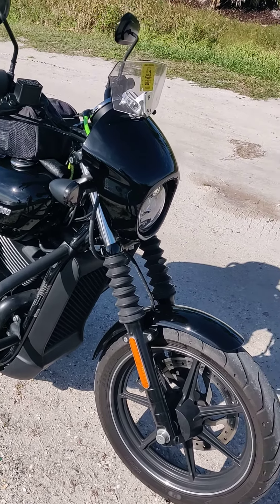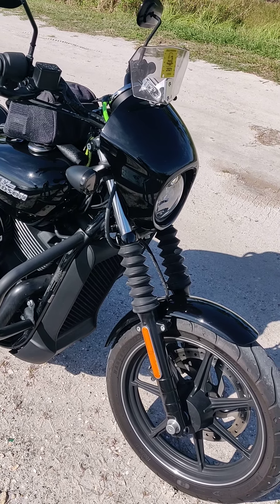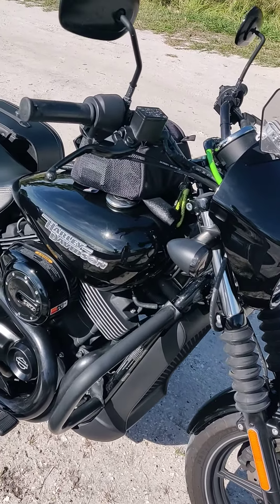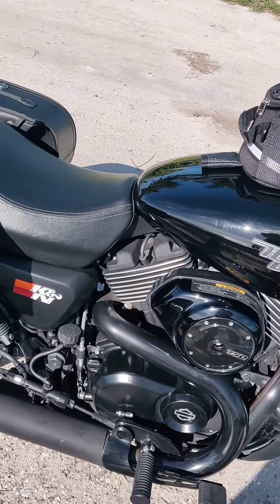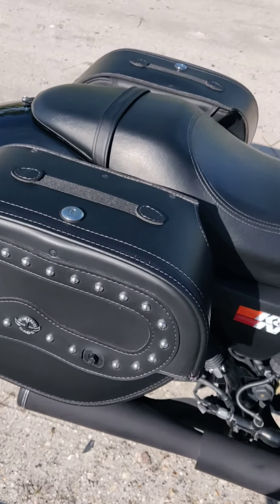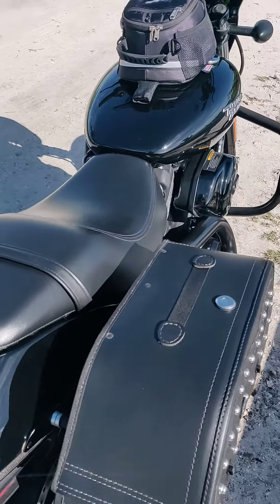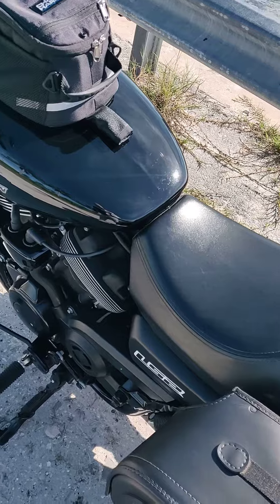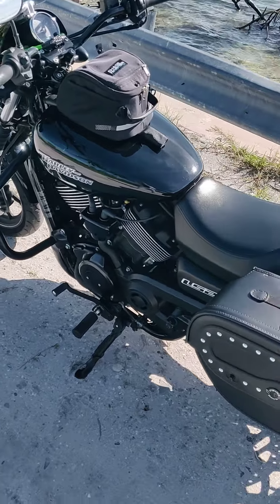2017 Harley-Davidson Street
2017 Harley-Davidson Street on CycleTrader.com